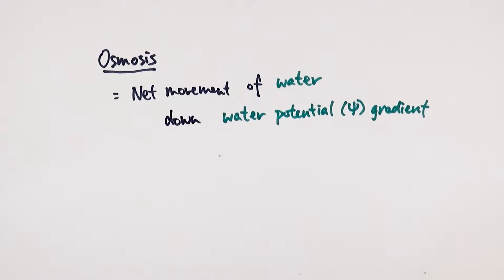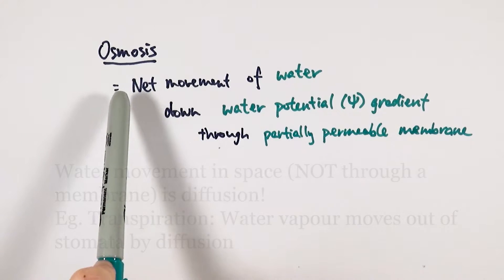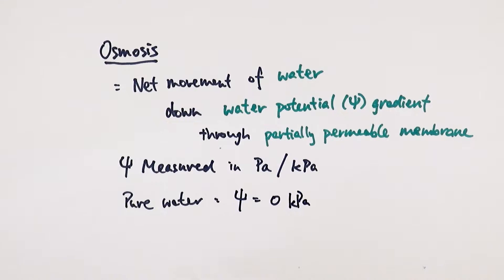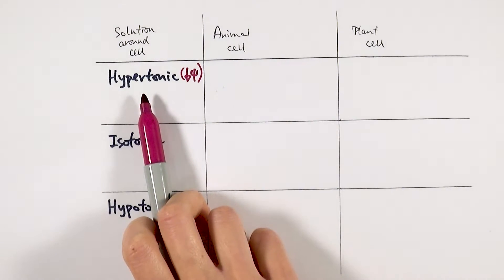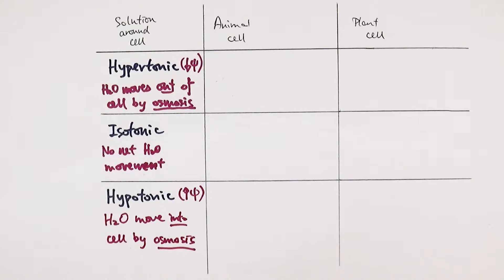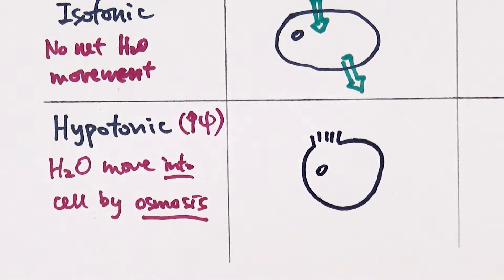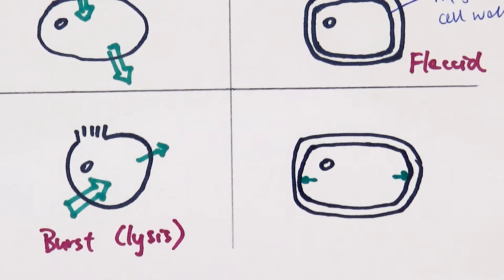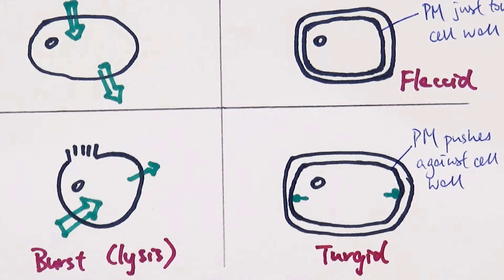AS Biology - Osmosis (OCR A Chapter 5.5)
The concept of osmosis is not difficult, however people can get confused quite easily, especially when it comes to how cells behave in different concentrations of solutions. Here we will look at what osmosis is and how animal and plants cells behave in hypertonic, isotonic and hypotonic solutions.